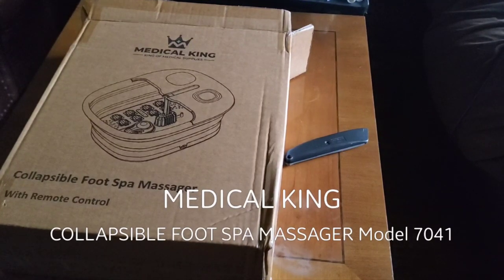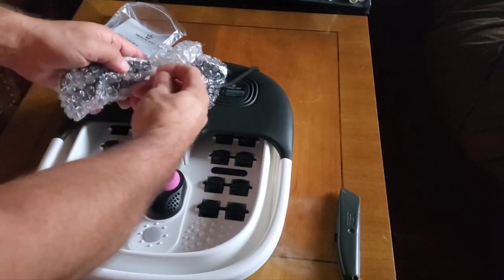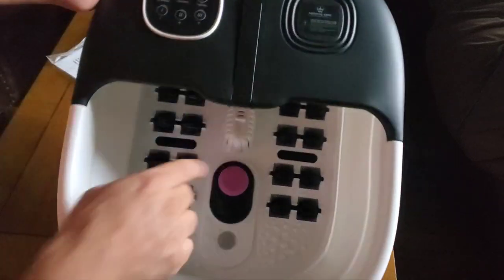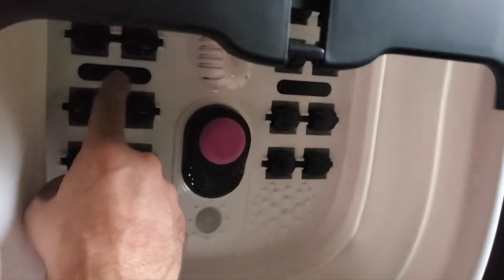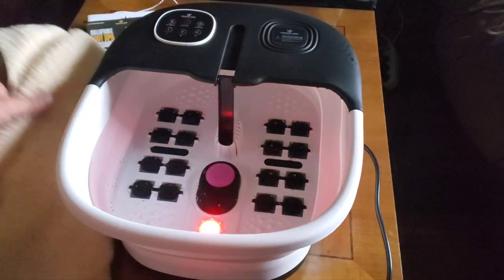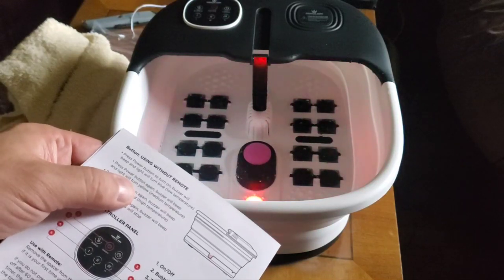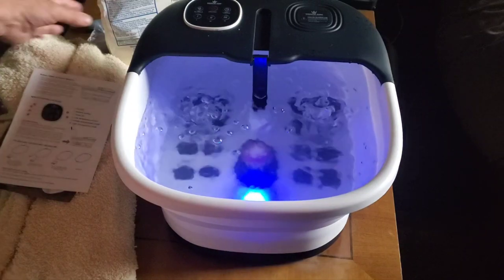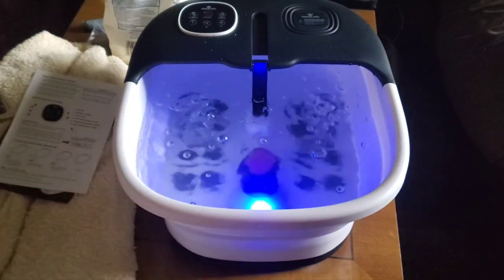Medical King Foot Bath Massager Review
Medical King Foot Bath Massager unboxing Review

This is the least expensive collapsable massaging foot bath i could find on amazon and I think it is better than the featured items selling for at least $30 more.

Medical king Foot Spa with Heat...